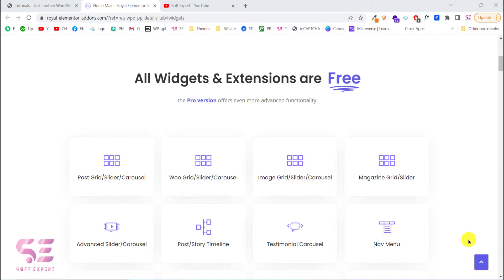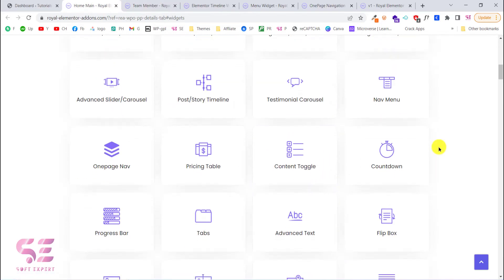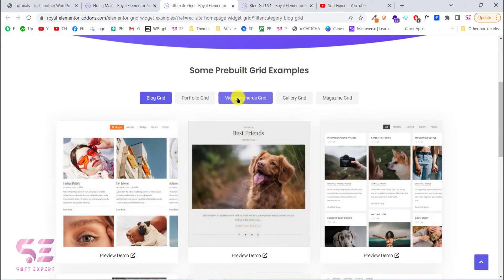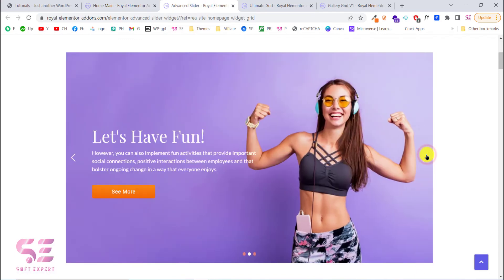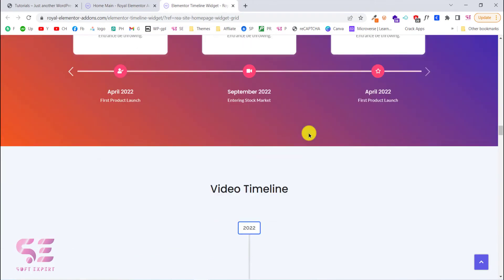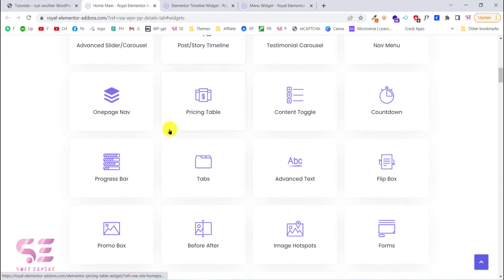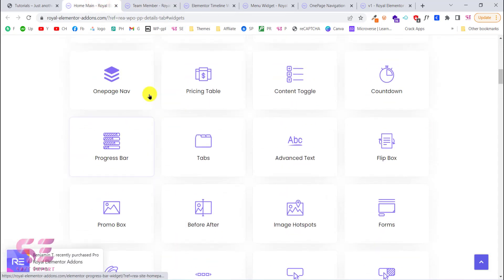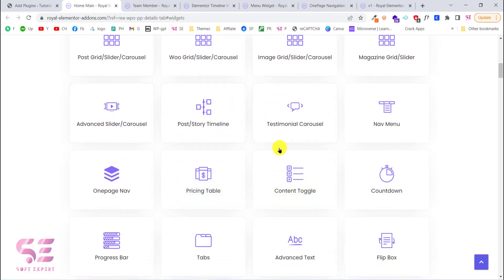Best Free and Powerful Elementor Addons in 2022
In this video, I will show you the best and free elementor addon that comes up with a theme builder, archive and single post, header footer builder, popup builder, post or product grid/carousel, nav, one-page side menu, sliders, gallery, testimonial slider and so on.